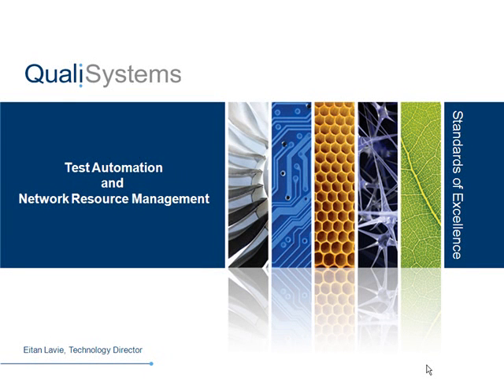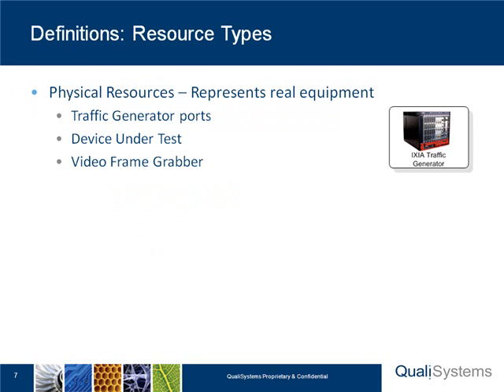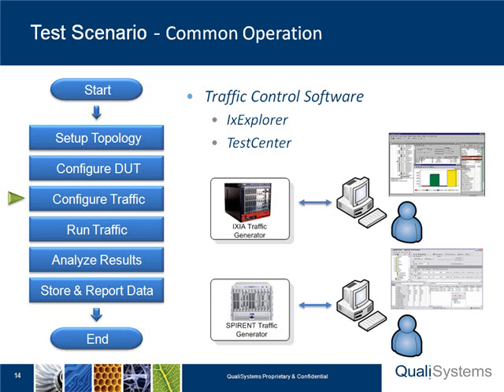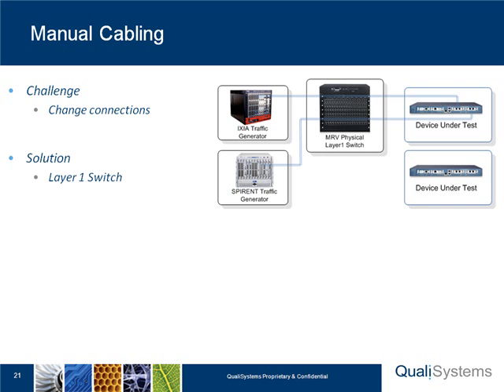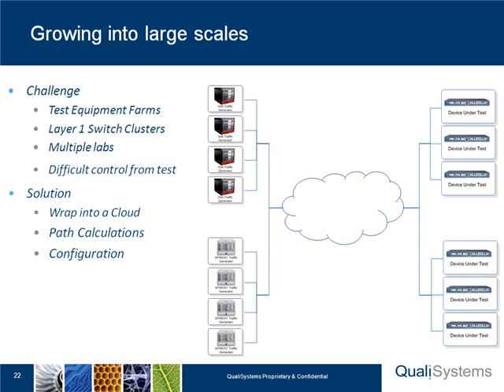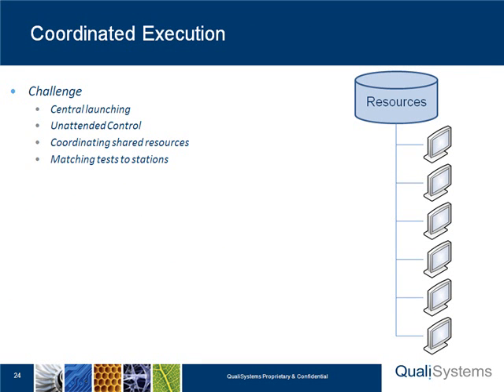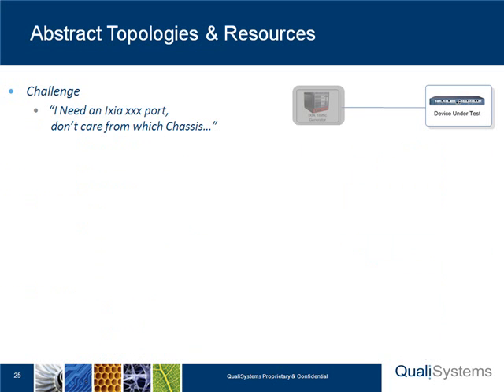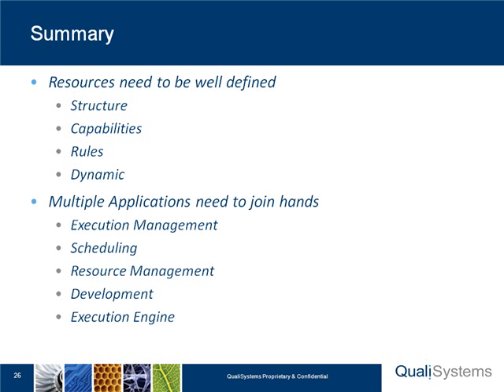Test Automation and Resource Management.wmv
Test Automation and Network Resource Management - challenges and solutions (in 8 minutes!)
By Eitan Lavie, Director of Technologies, QualiSystems